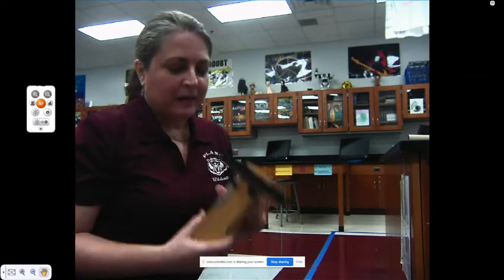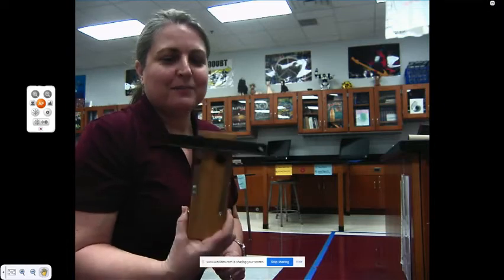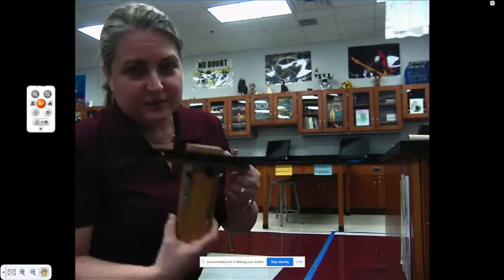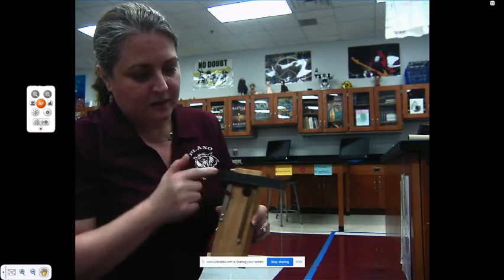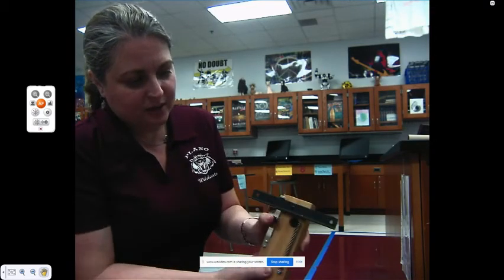2D motion launcher demonstration